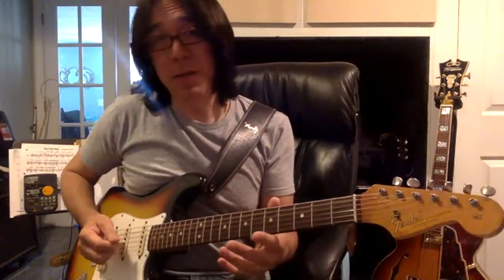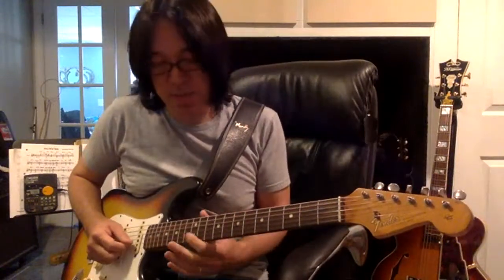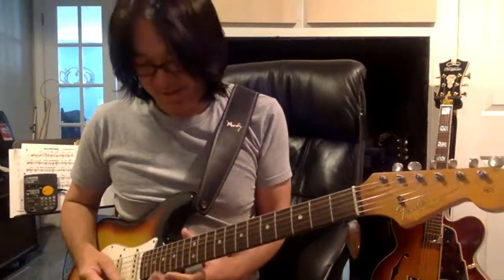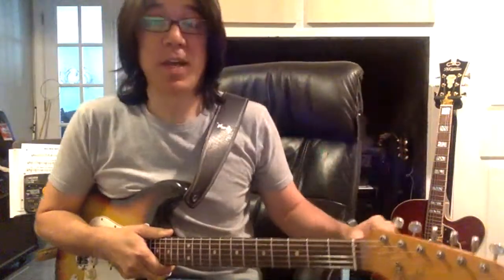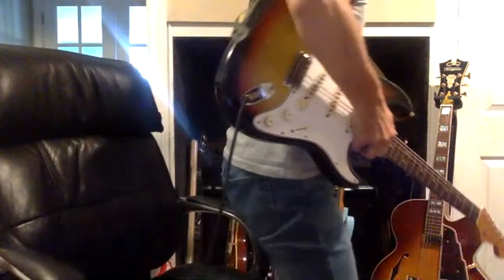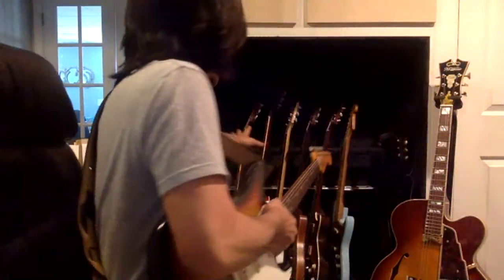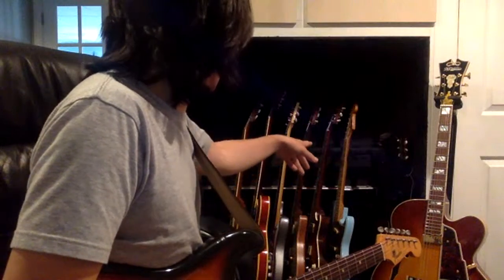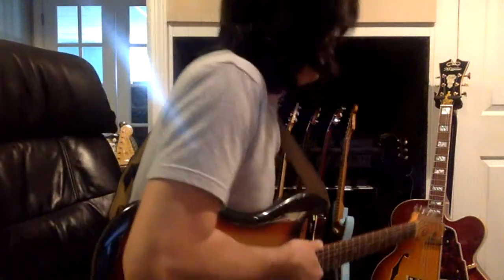Effective way to practice guitar on Sunday!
1965 Fender Stratocaster
Fender Musicmaster Bass amp
Boss RC-1 Loop Station
Providence Cable E-205
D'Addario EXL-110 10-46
Pickboy TF Signature 1mm pick

is live!
Improve your musical foundation, strengthen your technical skills, and enjoy demos featuring vintage guitars, classic amps, the use of effects, and various playing styles.

▼▼Please check my latest interview here!
I just want to thank Josh Gardner at UK Guitar Magazine for interview ME!

▼▼Please check my interview here!